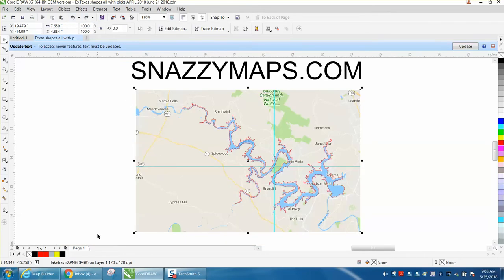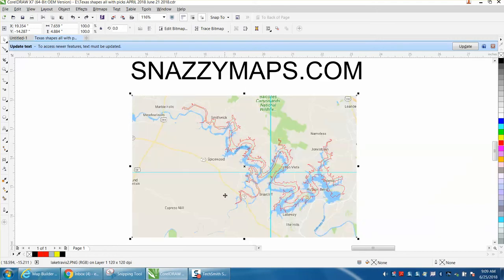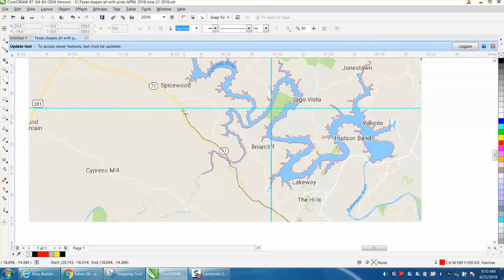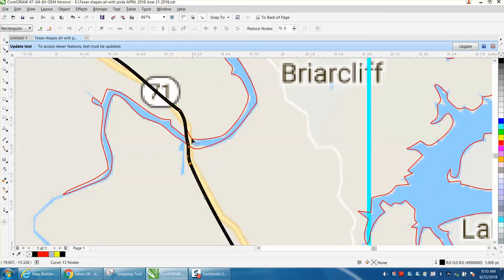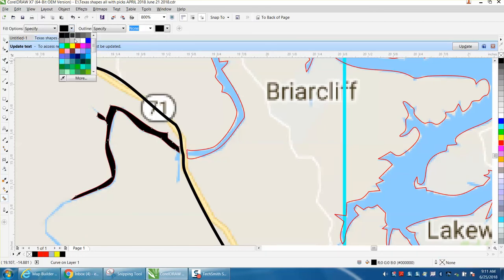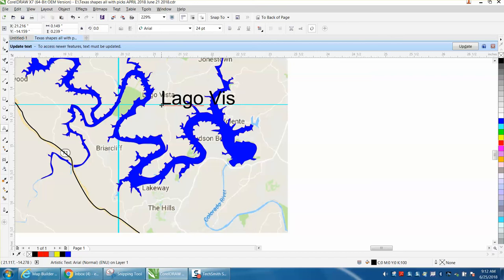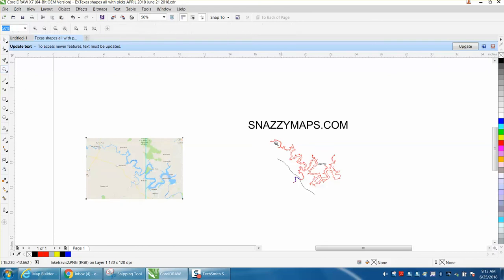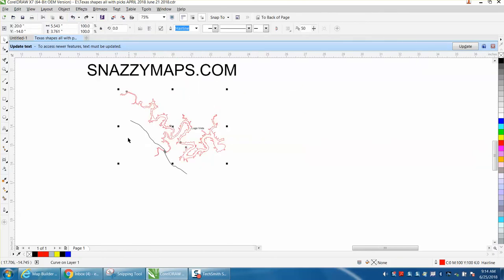Corel draw Tips & Tricks Draw a City Map Part 4 LAKE